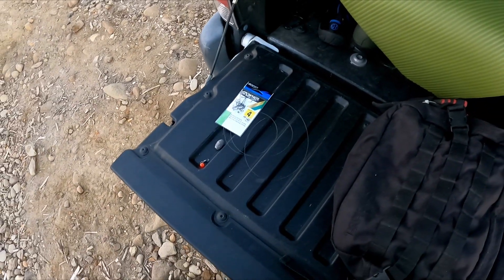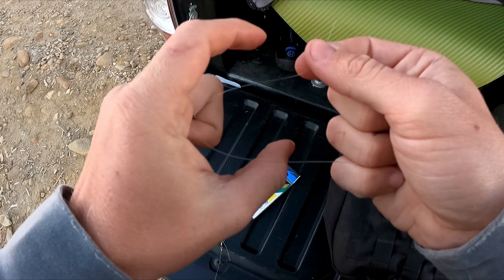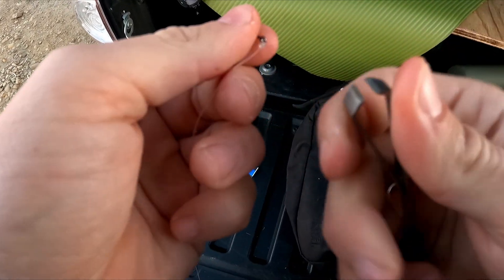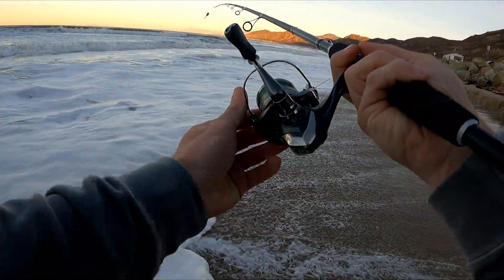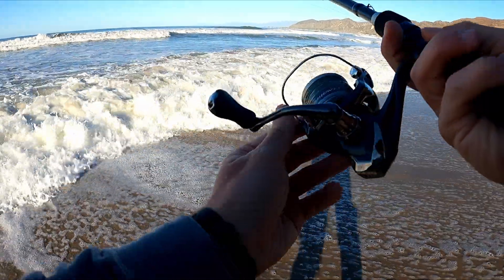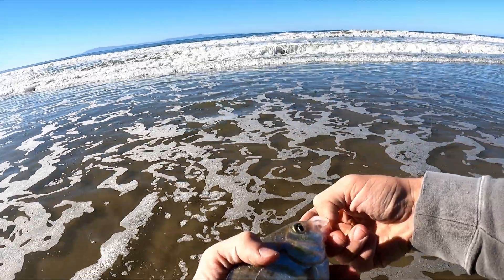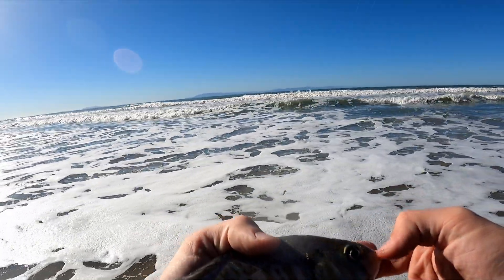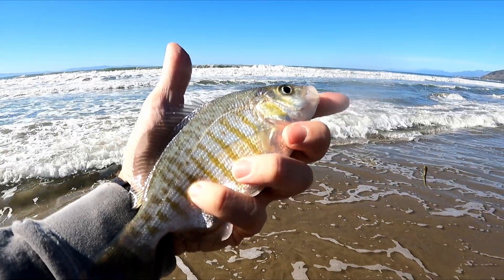California Surf Perch Fishing | Winter Surf Fishing!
Hello everyone and thanks watching the video! Today I went back to the surf for a half day session during the begining of December for some perch fishing. I started the day by showing how to set up a very simple fishing rig (Carolina Rig) for those who aren't sure how to do it. I had more success fishing than I've had in recent memory so I was pretty happy about that. No luck on the paddletails which is why its not in the desc for gear used. Overall I did not see much change in the behavior of the Perch but the only noticable change was the colors of them. As Winter comes into full swing I'll see if there is any changes in their behavior.

Song: Summer Vibes
Music composed and recorded by Oak Studios.

Gear used:
-KastKing Perigee II with Shimano Miravel Spinning Reel 2500HG 6.2:1 | MIR2500HG: 20 pound braid to 20lb flourocarbon
- Size 4 straightshank baitholder hook
- Berkly Gulp 2" Sandworms